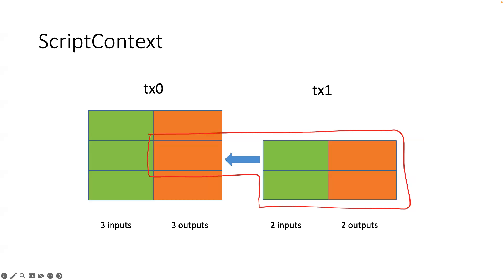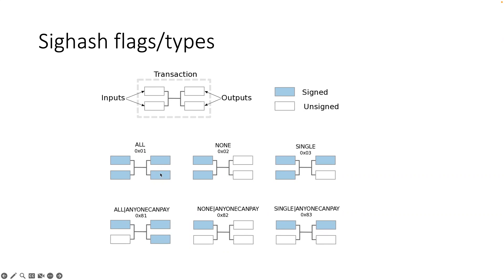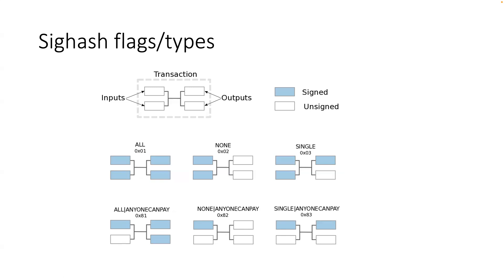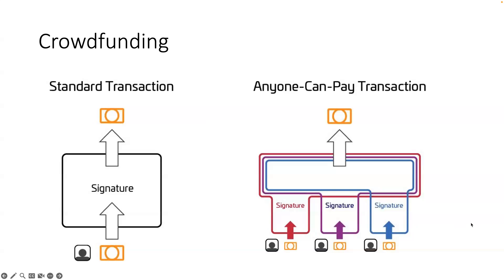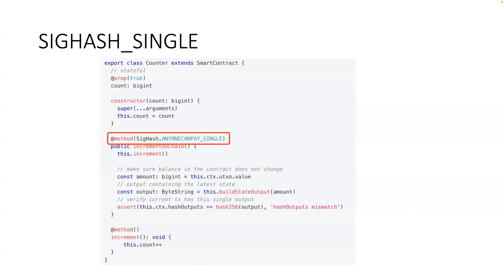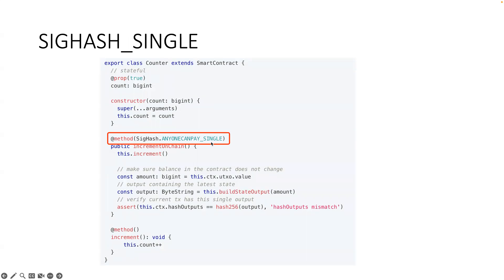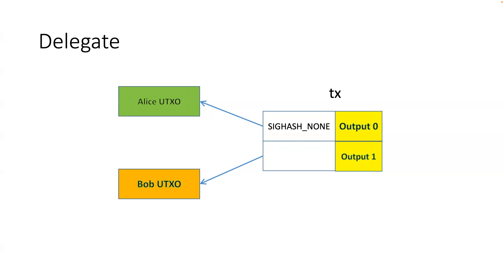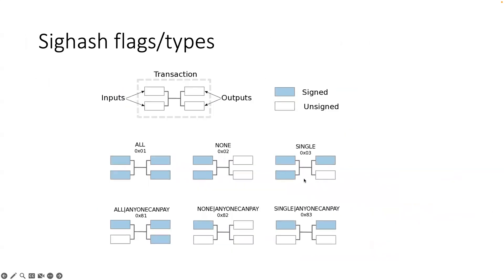Lesson 20: SigHash Flags